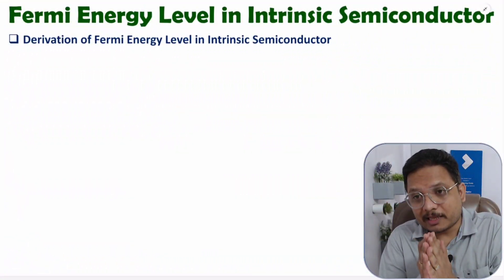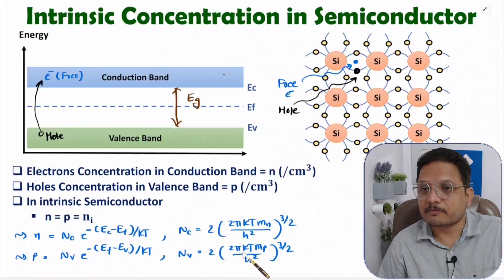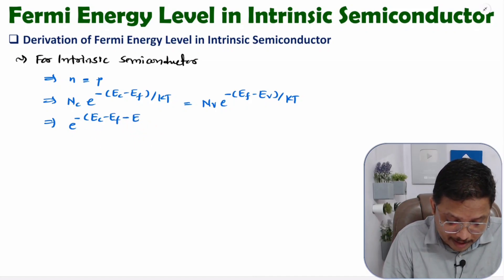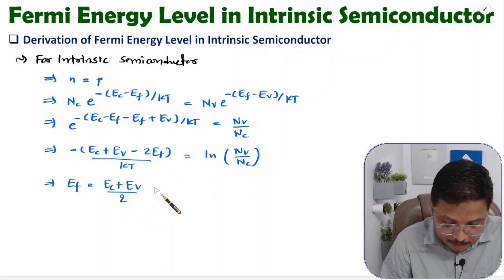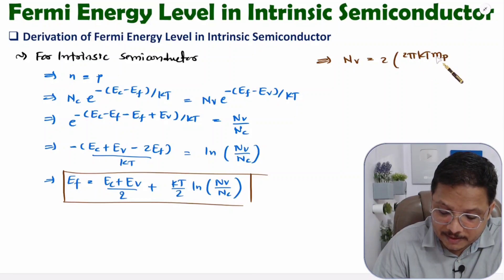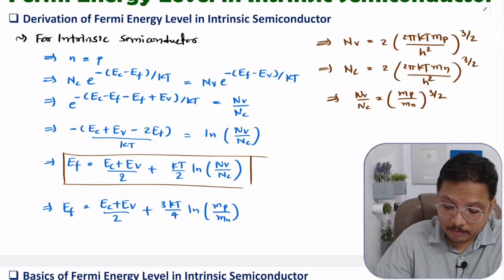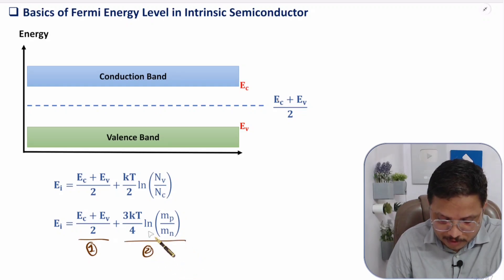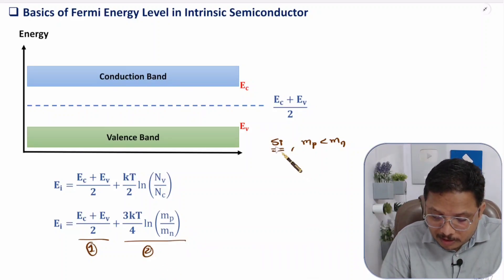Fermi Energy Level in Intrinsic Semiconductor | Electronics Devices and Circuits - EDC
Fermi Energy Level in Intrinsic Semiconductor in Electronic Devices is explained with the following timecodes:

0:00 - Fermi Energy Level in Intrinsic Semiconductor - Electronic Devices
1:18 - Derivation of Fermi Energy Level in Intrinsic Semiconductor
5:59 - Basics of Fermi Energy Level in Intrinsic Semiconductor

The following points are covered in this video:
0. Electronic Devices / Basics Electronics
1. Fermi Energy Level in Intrinsic Semiconductor
2. Derivation of Fermi Energy Level in Intrinsic Semiconductor
3. Basics of Fermi Energy Level in Intrinsic Semiconductor